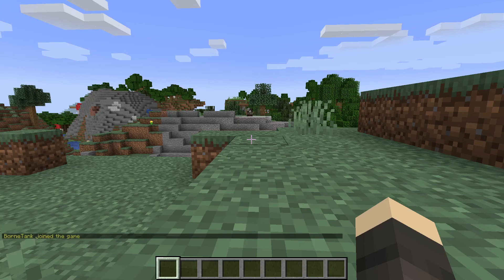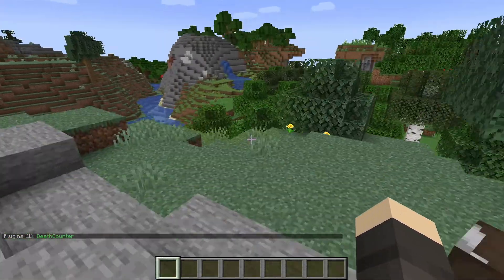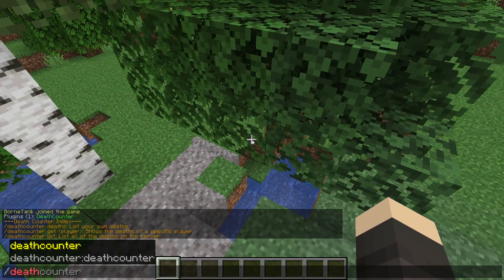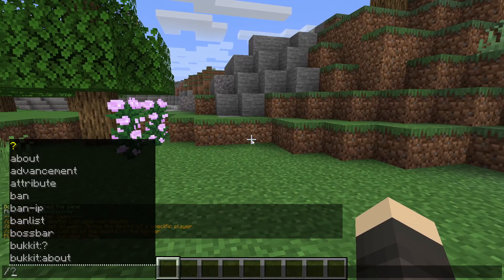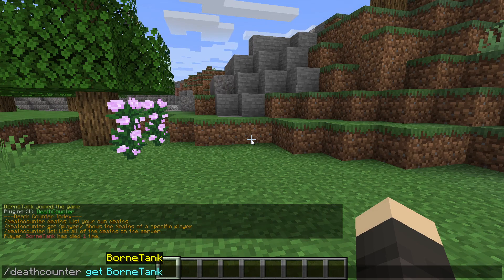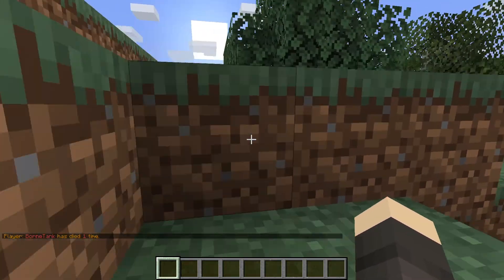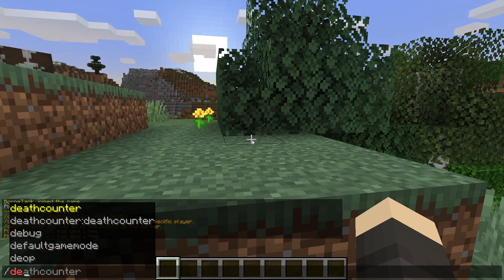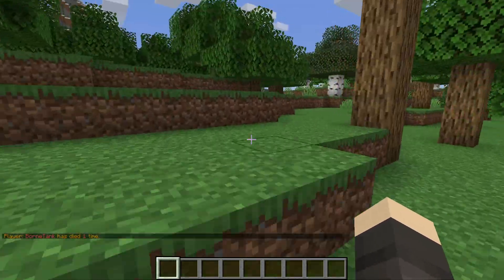DeathCounter plugin showcase 1.17 ! Lighweight plugin!